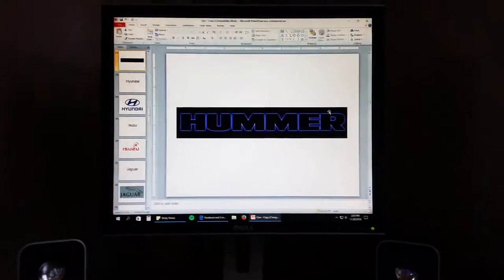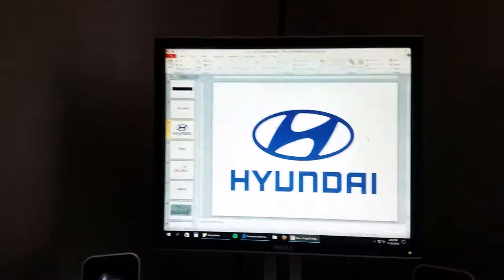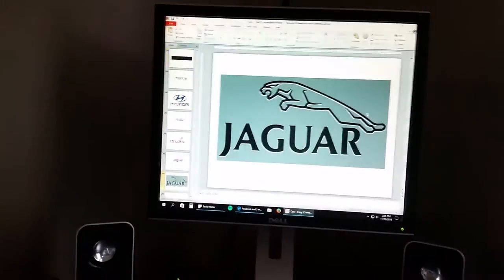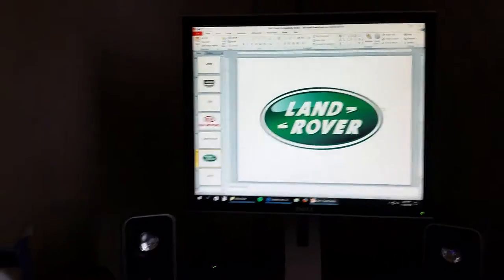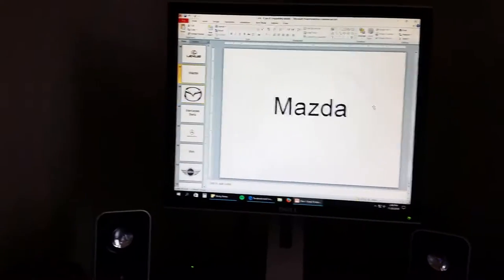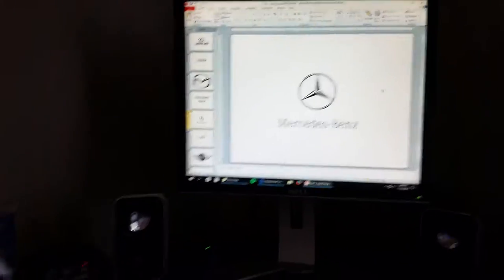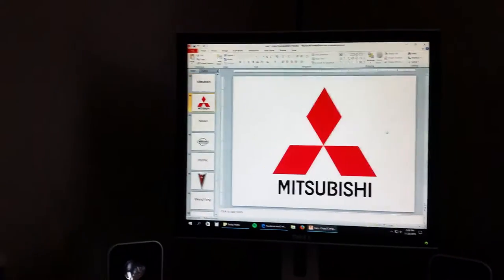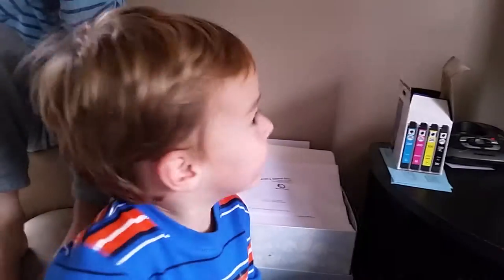824 - 3 Years Old Guesses Car Emblems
Ethan is always picking out cars when we're on the road. He doesn't know all of the ones I have him guess here, but he knows a lot more than some kids! (Also, some types are even around anymore for him to know!) ...